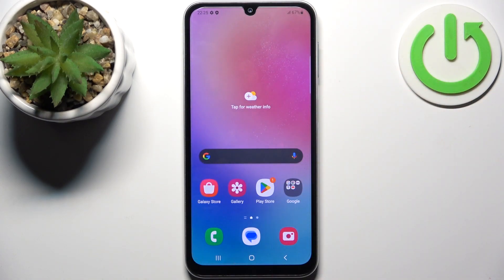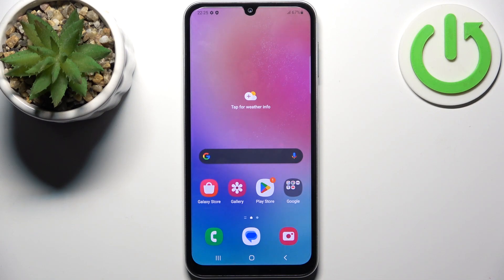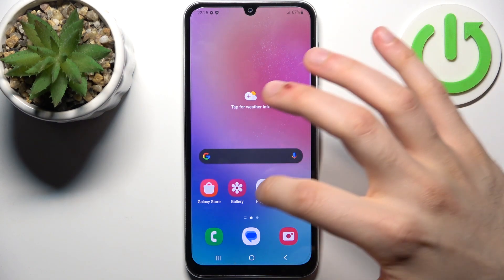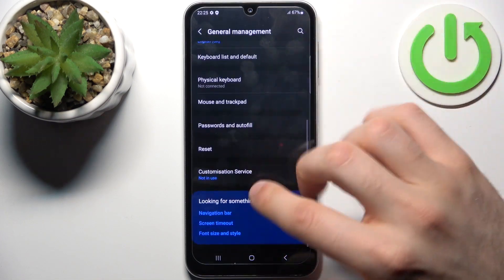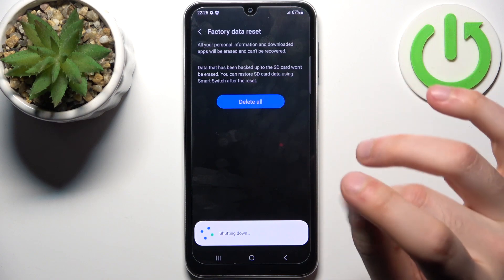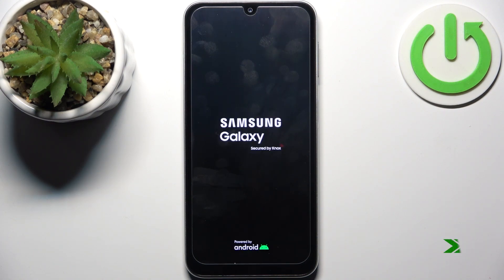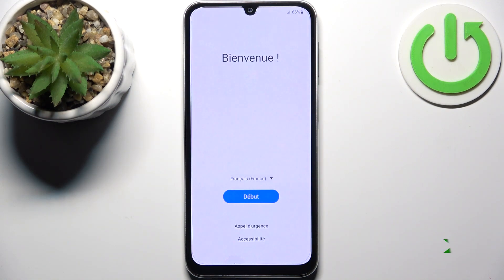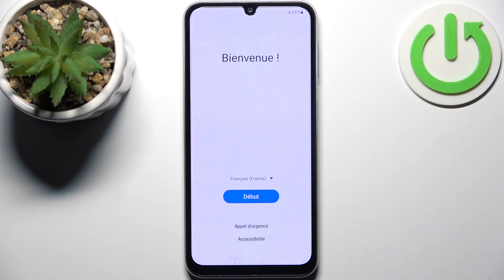How To Hard Reset SAMSUNG Galaxy A05S | Via Settings Method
You Can Check Our Website For More About SAMSUNG Galaxy A05s
Explore the process of performing a hard reset on the SAMSUNG Galaxy A05S using the settings method. In this tutorial, we'll walk you through the steps to reset your device to its factory settings without using hardware buttons. Whether you want to clear your device of personal data or troubleshoot persistent issues, this video will guide you on how to initiate a hard reset through the device's settings menu.

What is a hard reset on the SAMSUNG Galaxy A05S, and how does it differ from other types of resets?
When should I consider performing a hard reset via the settings method on my device?
Can a hard reset through the settings menu help resolve common software-related issues?
How do I access the settings menu to initiate a hard reset on the SAMSUNG Galaxy A05S?